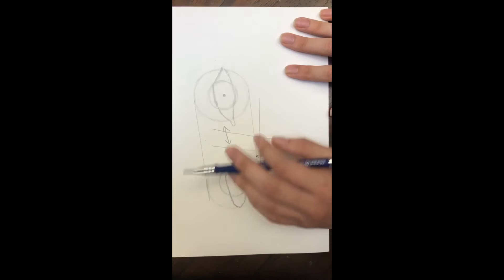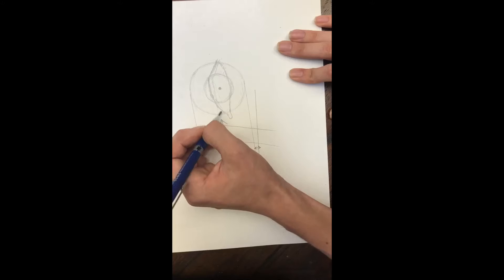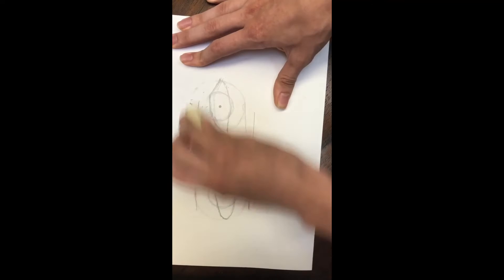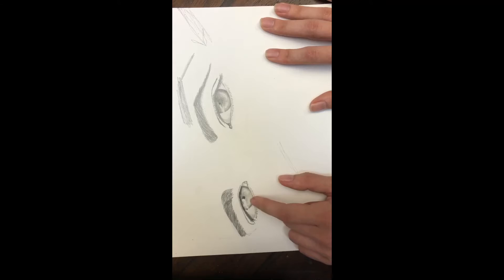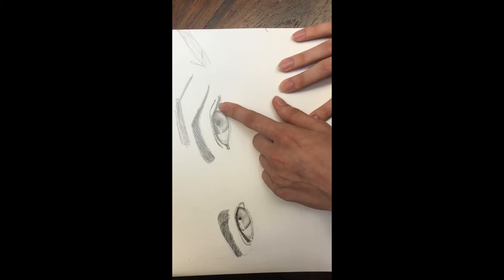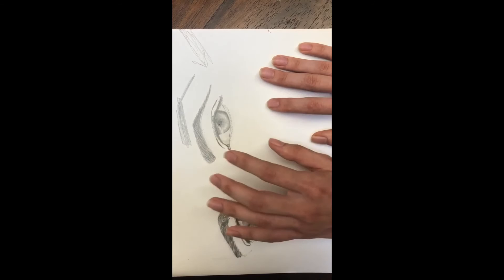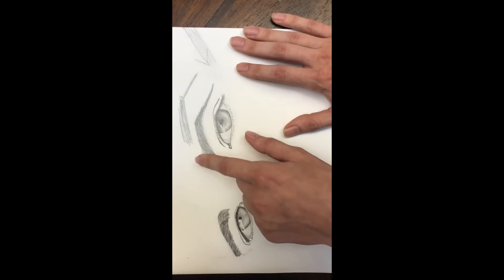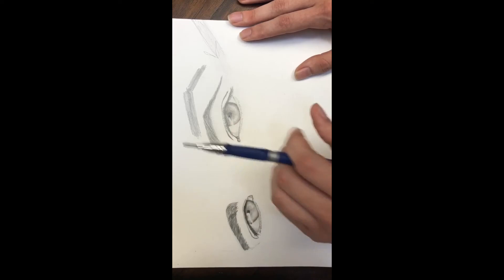EDGAR GONZALEZ-Demonstration speech